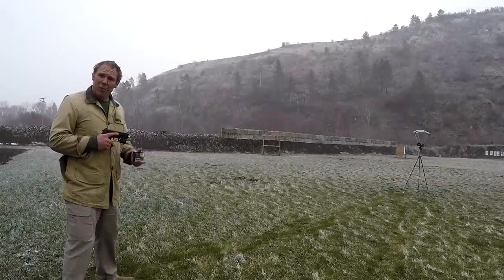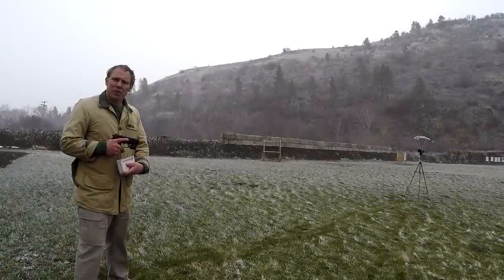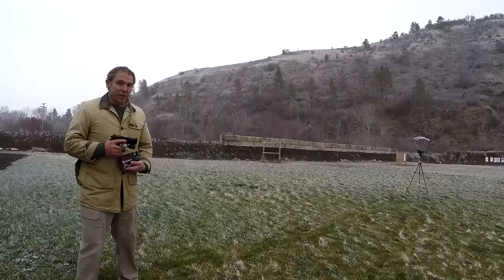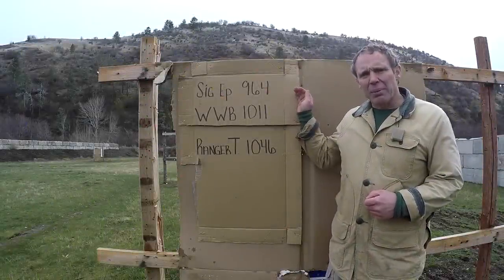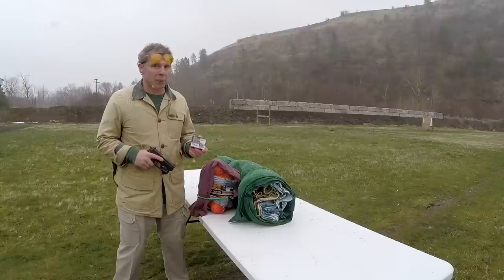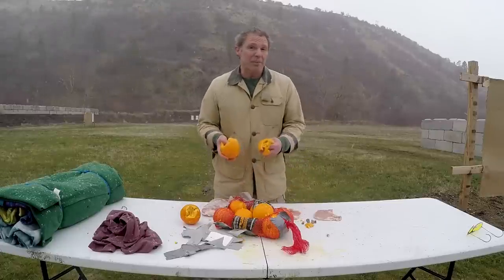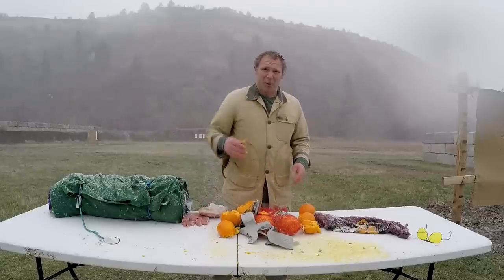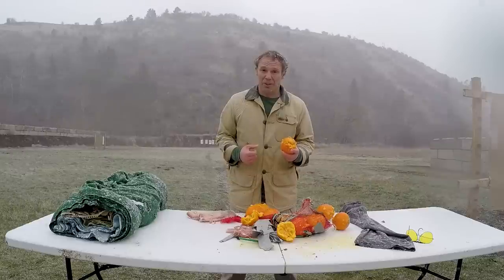Winchester Ranger T Series: .40 Smith and Wesson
Paul tests Winchester Ranger T ammo.